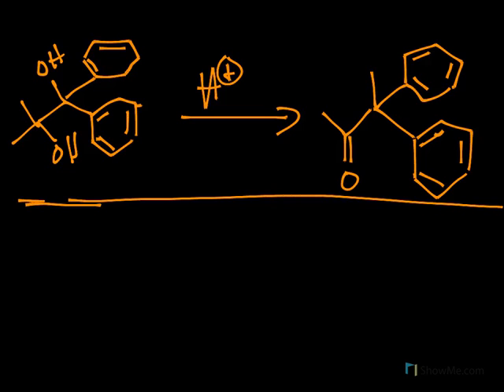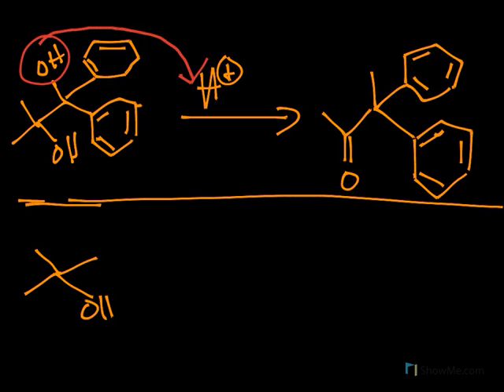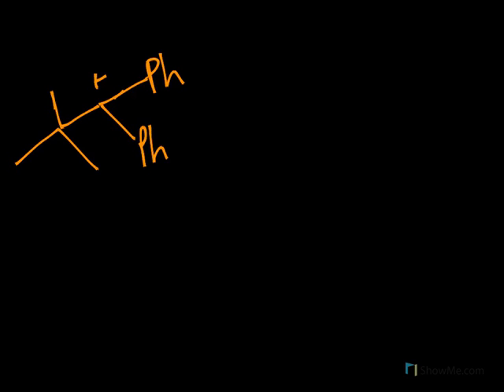Dehydration of Alcohols (Mechanisms)! - Advanced Problem | Methyl Shift (7)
Organic chemistry made easy! In this video, I discuss in great detail a challenging mechanism involving the formation of a ketone due to a carbocation intermediate. This mechanism also involves a methyl shift. When students encounter this problem, I have heard comments such as "this is difficult; very hard." But not to worry, I take you step-by-step throughout this process! This is especially helpful for those students having free-response exams in this course!